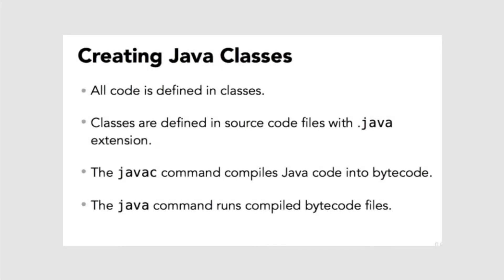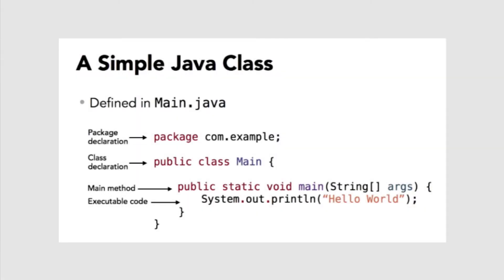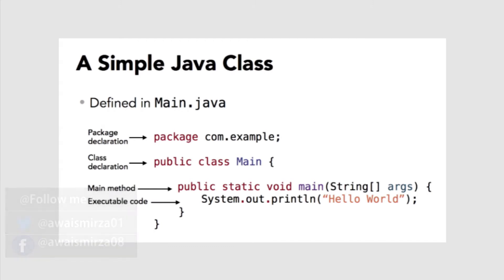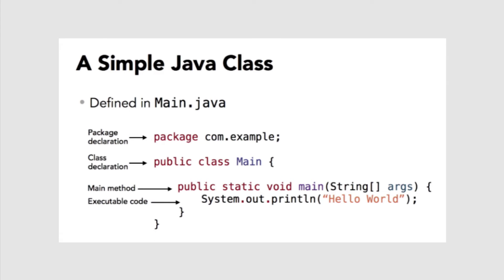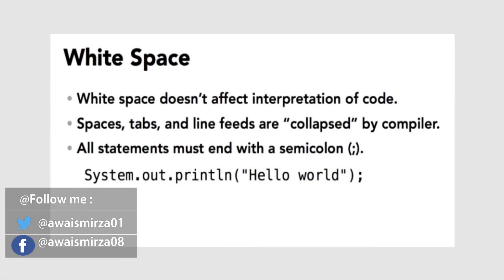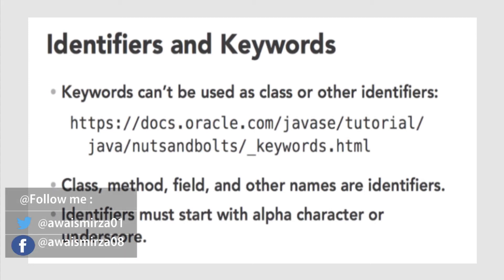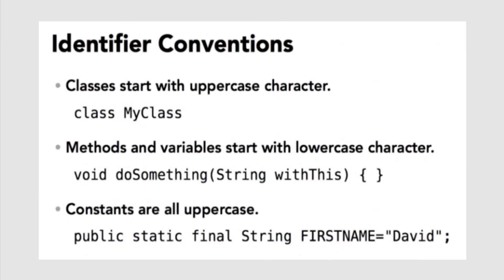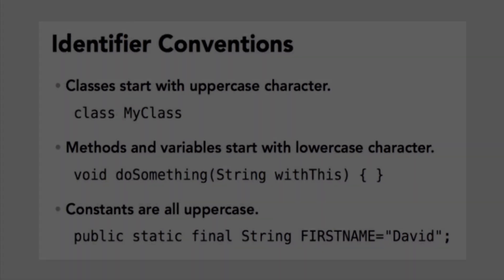Java Tutorial for beginners Series 2016 - Java Syntax and Compilation #3